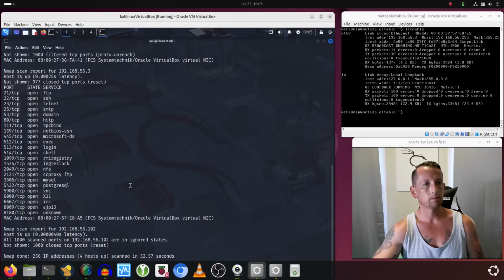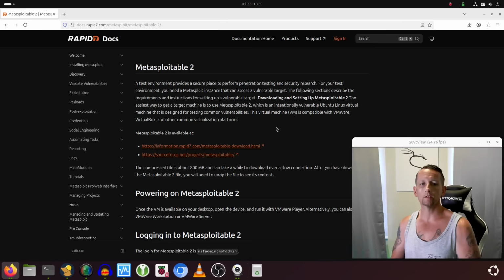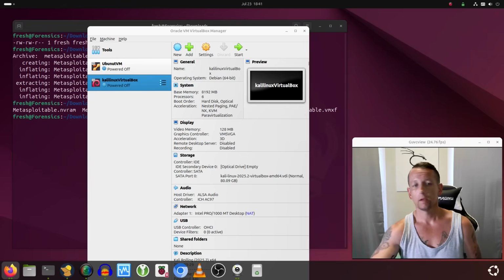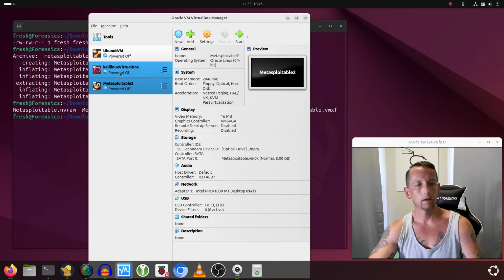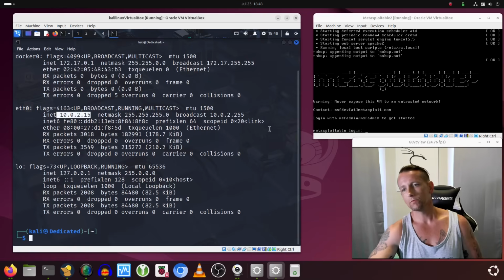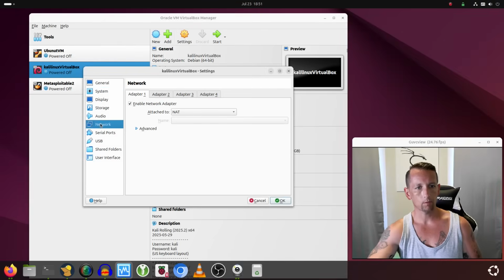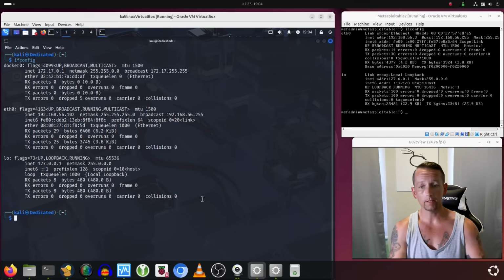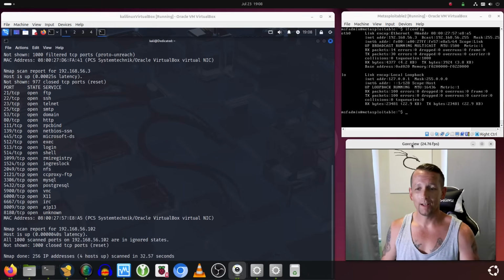Setup Ethical Hacking Lab | Metasploitable2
🎶 Music Credits